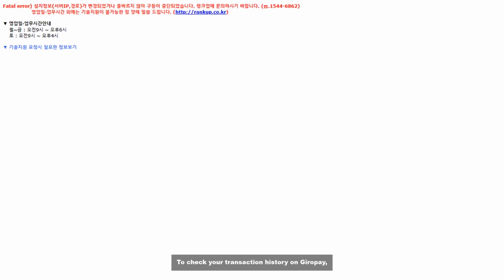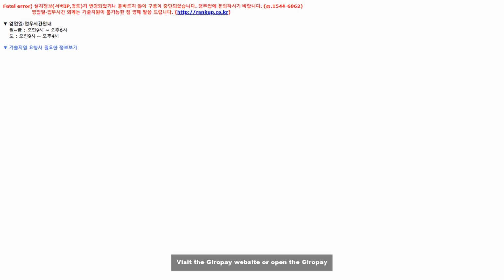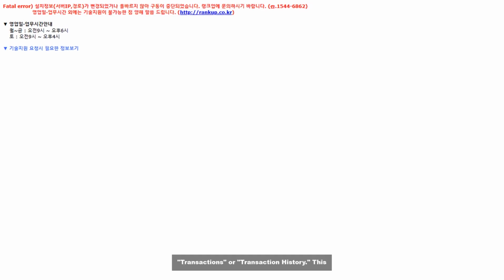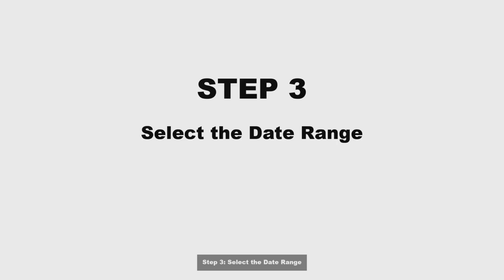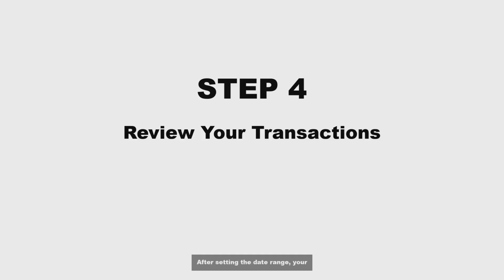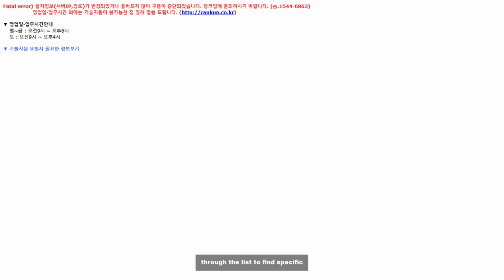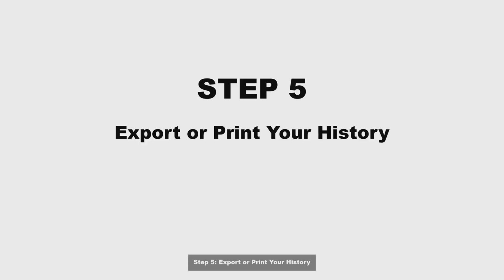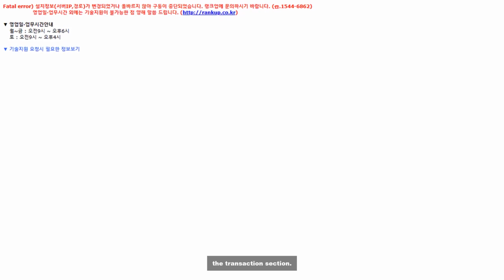How To Check Your Transaction History On Giropay 2026 (QUICK STEPS)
In this video, we will guide you on how to check your transaction history on Giropay 2026 with quick steps. If you're looking for easy ways to manage your Giropay transactions or need help with your account, you've come to the right place.